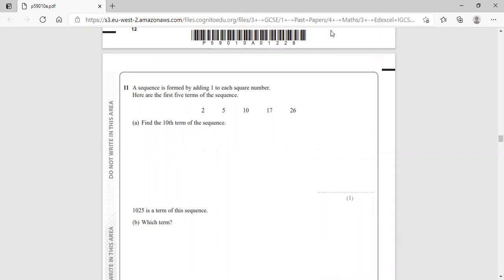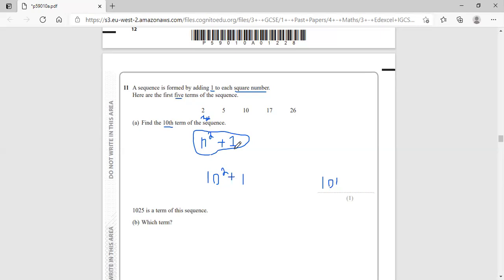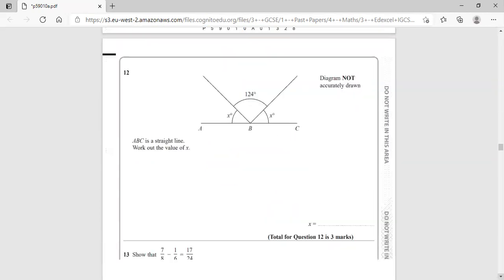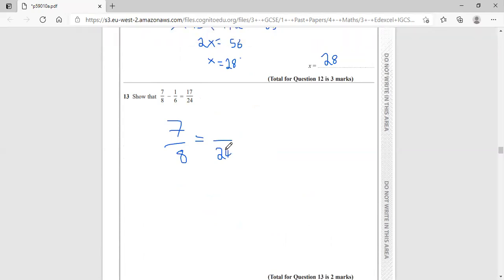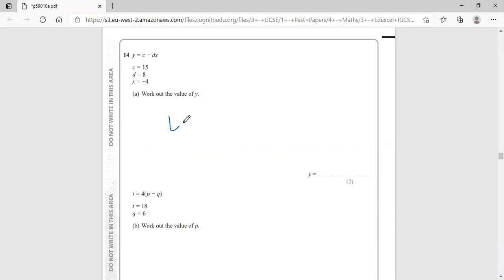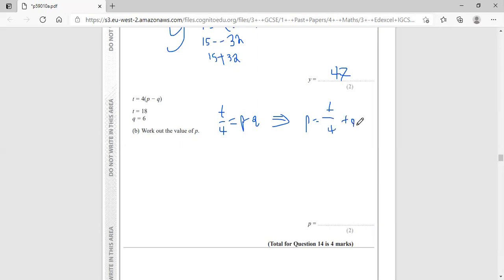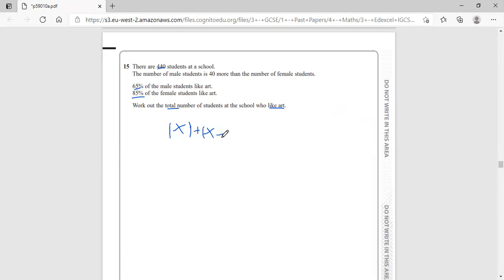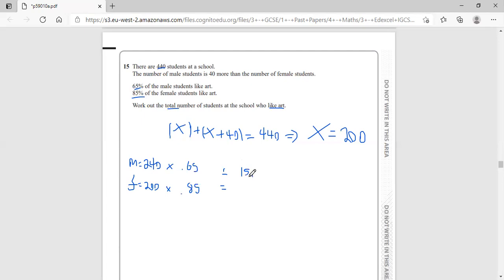Q.11-15: IGCSE Foundation Exam 2018 1FR June 18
Next 5 questions of this foundation exam.